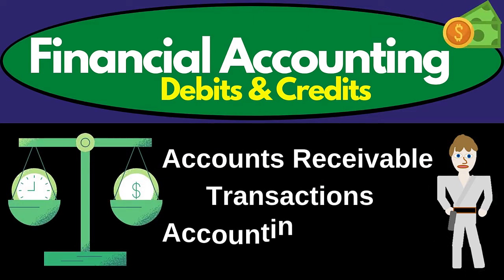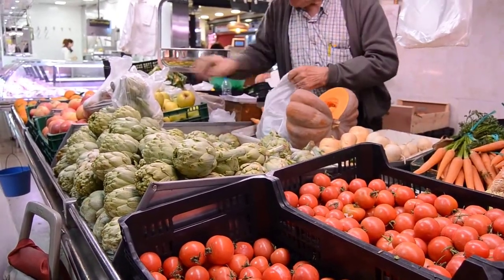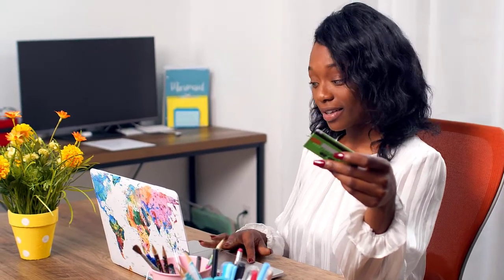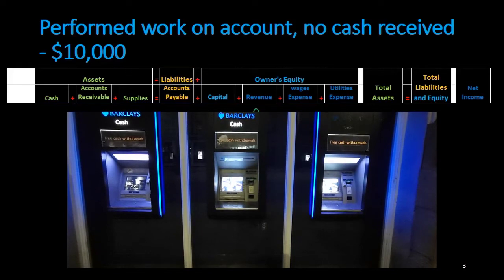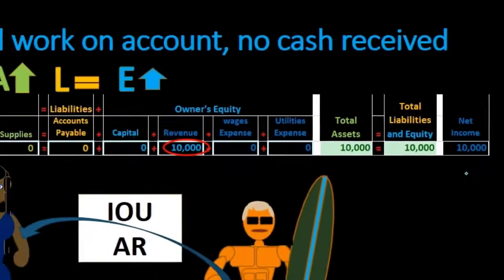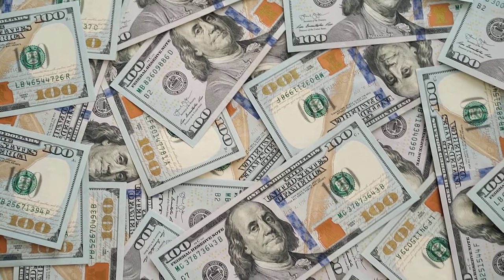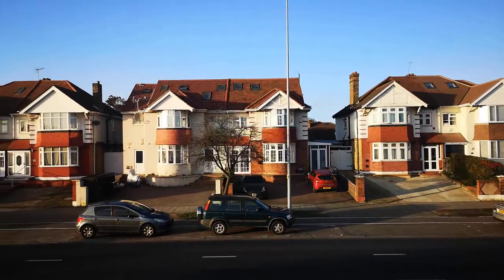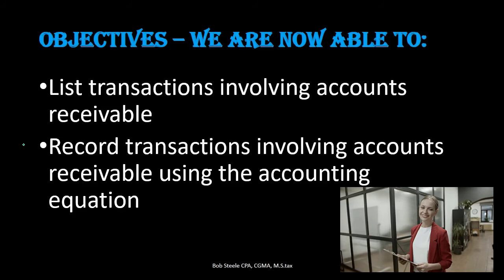Accounts Receivable Transactions - Accounting Equation 167 Financial Accounting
Accounts Receivable Transactions - Accounting Equation